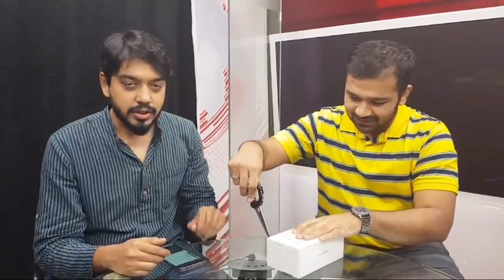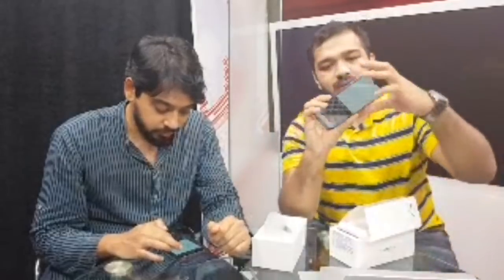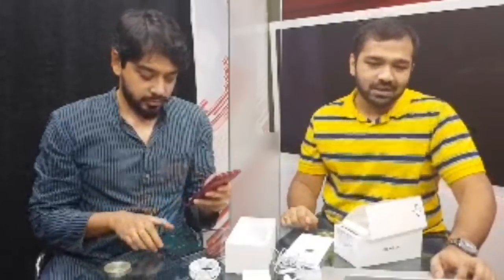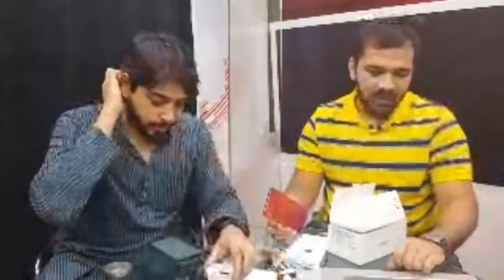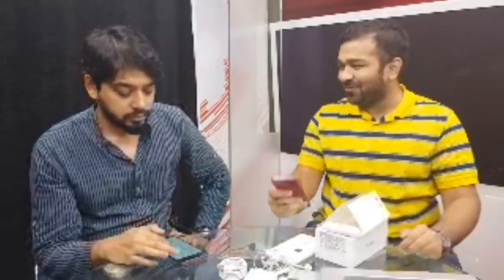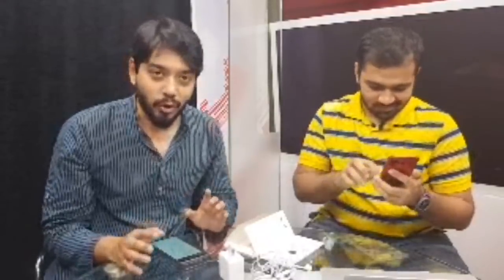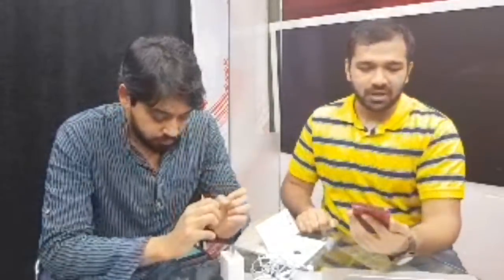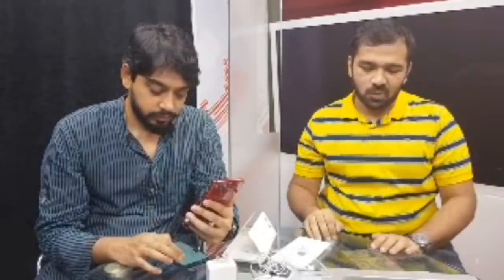Oppo F9 Pro Live Unboxing!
Oppo F9 Pro with 6GB of RAM has launched in India. Join us as we unbox it and give our first impressions.